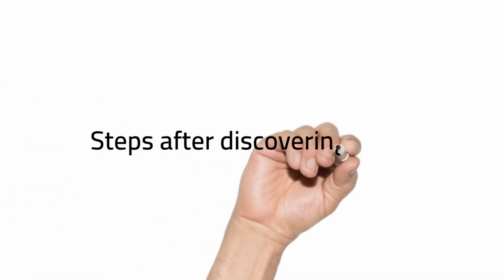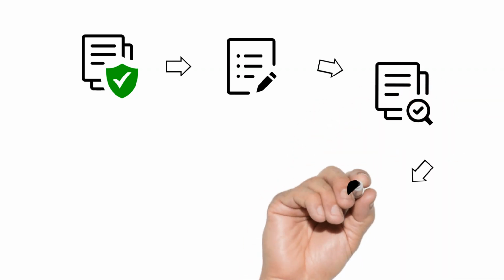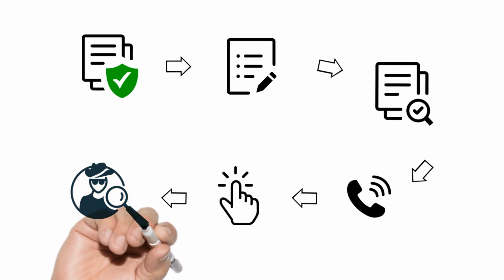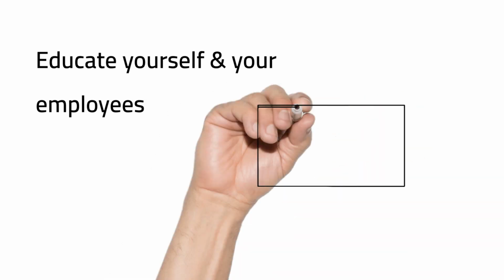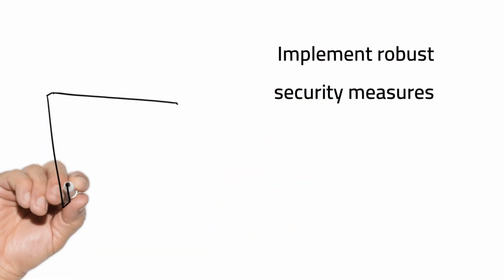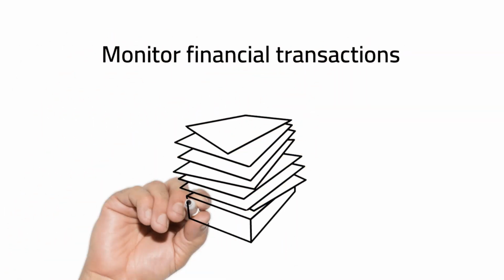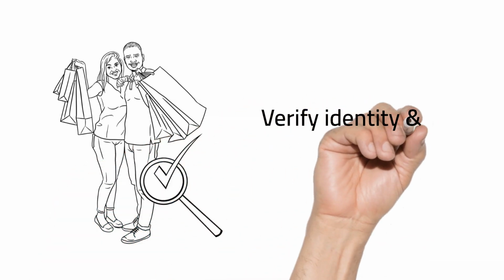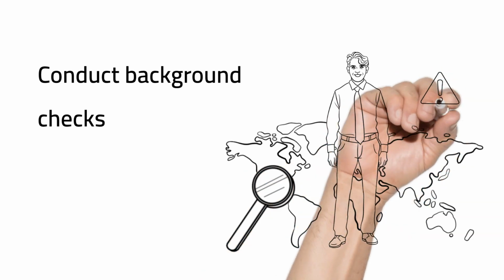How do you spot fraud?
This video discuss about how do spot fraud and what to do next.